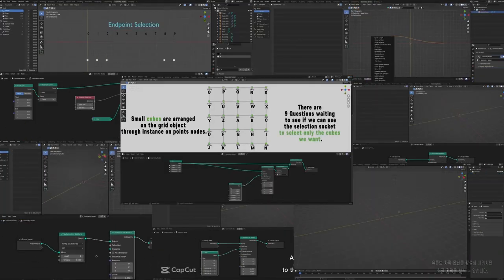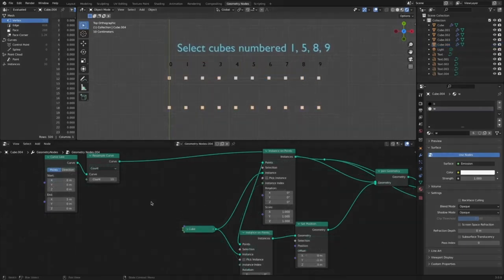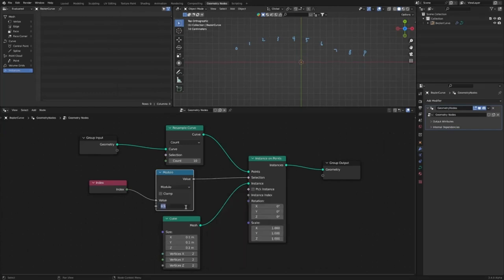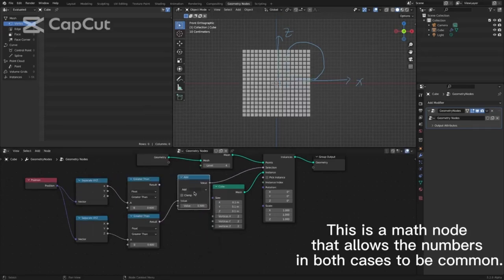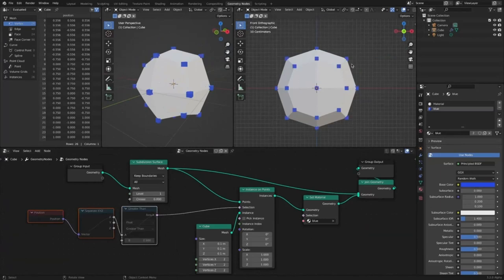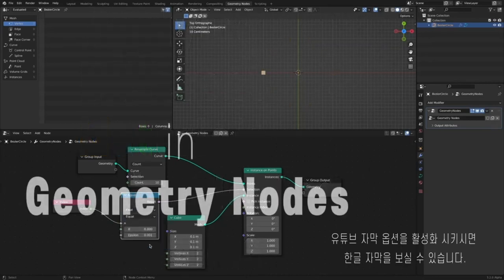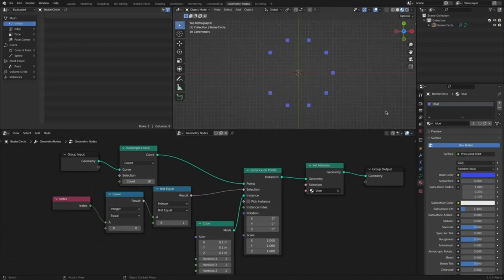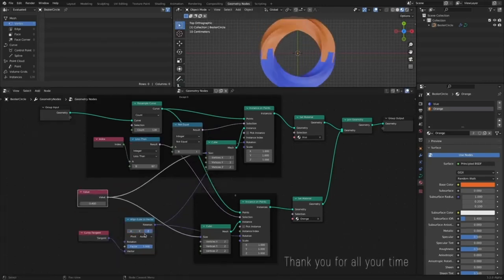How to Select in Geometry Nodes (Blender)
This video is a compilation of previously uploaded videos.

00:00 Intro
00:36 Select Desired Curve Point
04:51 Selection Very Basics
08:23 Selection Using Position
14:01 Selection Using Boolean Math
16:20 Applying Different Material
23:02 Midterm Exam

Timestamps by jeffrey spinner